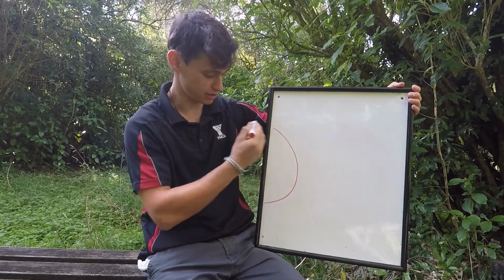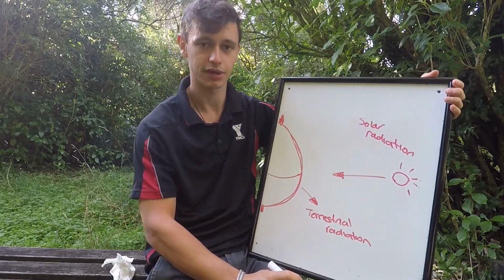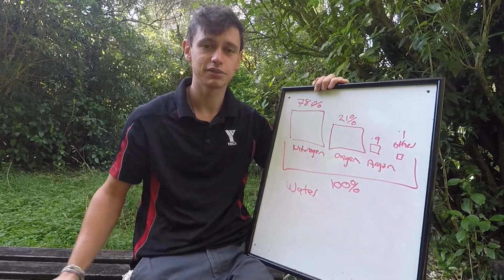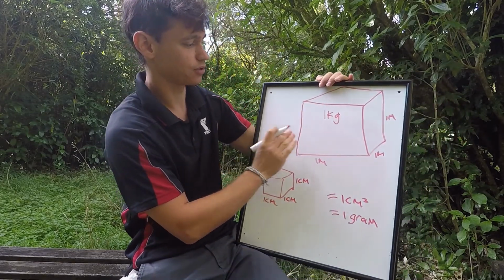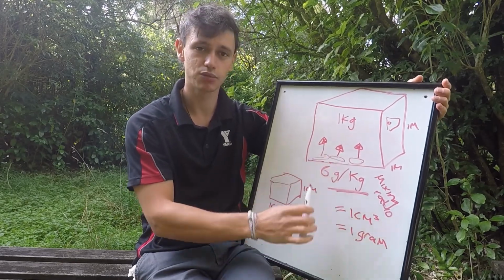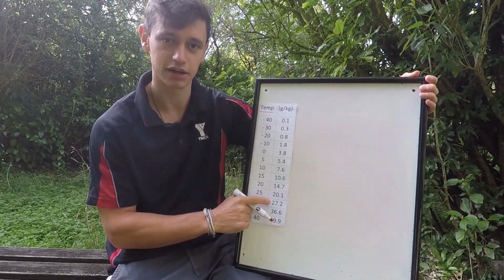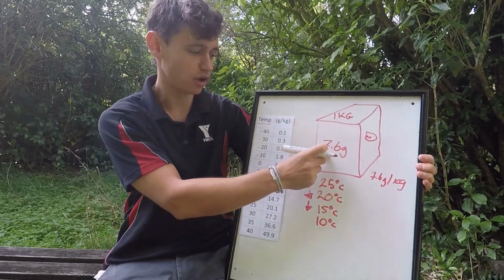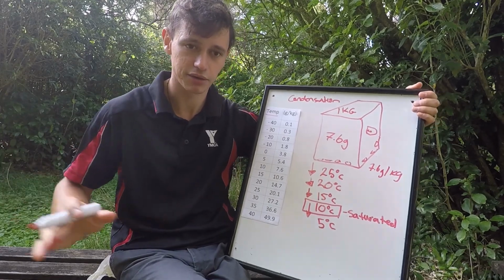Outdoor Ed: Weather Series - How dew is formed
When we're in the outdoors, its important to have an understanding of weather and how it works. Jay is here to explain an important and interesting phenomenon, how dew is formed!